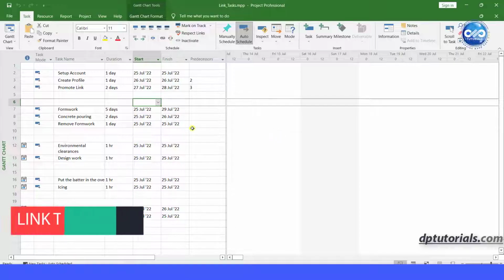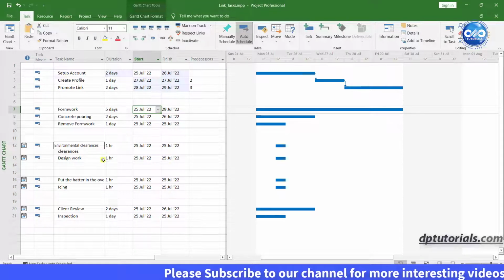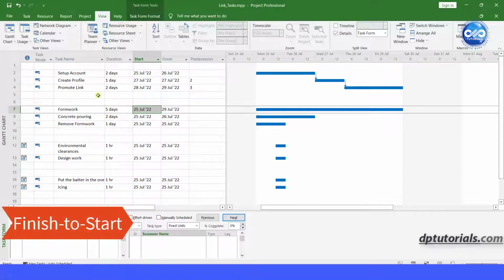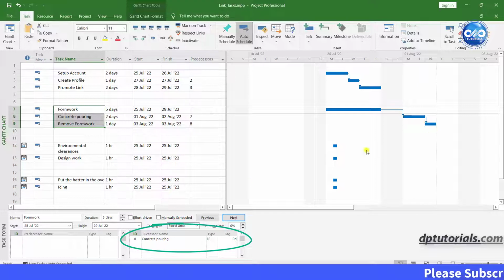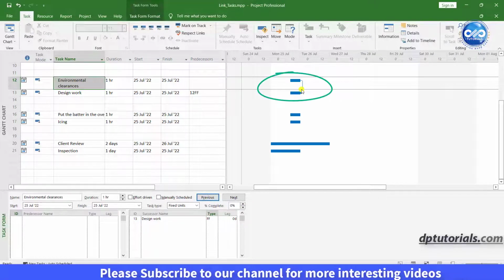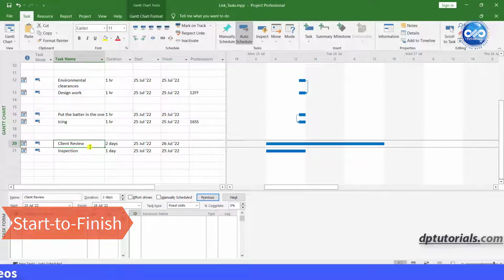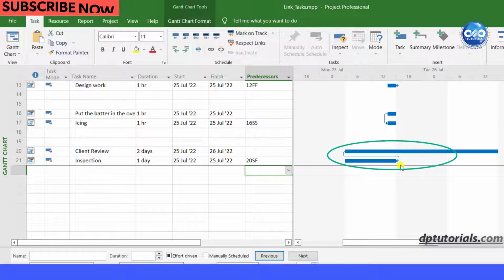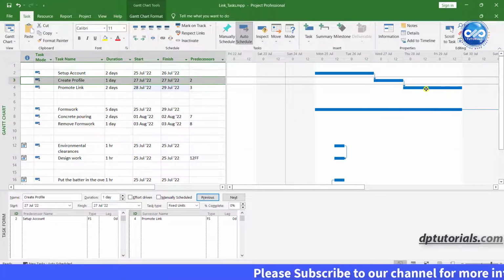Microsoft Project Link Tasks - How to do them in Microsoft Project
In this video, let us learn How to Link tasks in Microsoft Project.

In Project Management, There are four types of task dependencies, and each one has its own specific reason why you would use it.

For example, we have these 3 activities, which are dependent on each other sequentially.

So when 1st or 2nd activity is getting delayed, it will have the impact on the succeeding activity, that is why these are called as dependencies as well